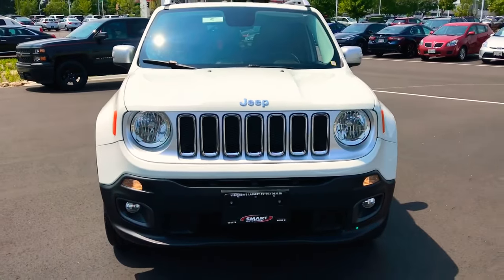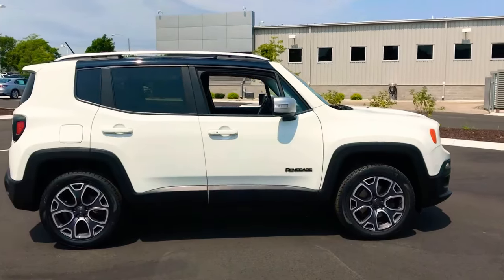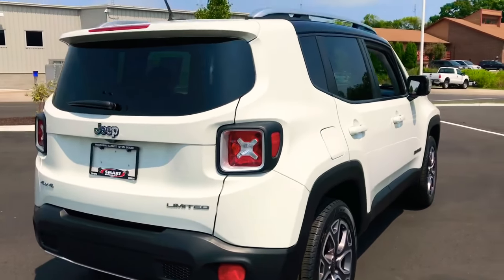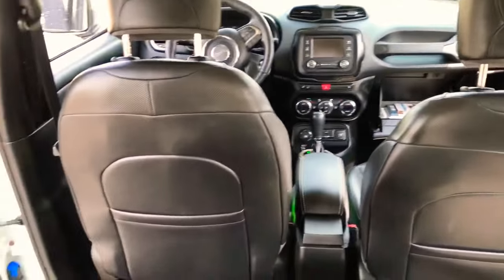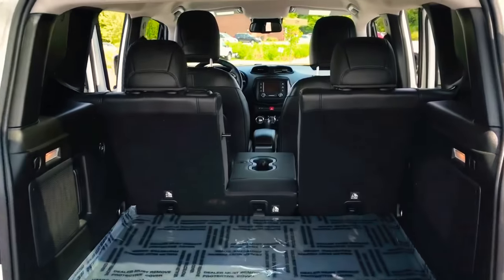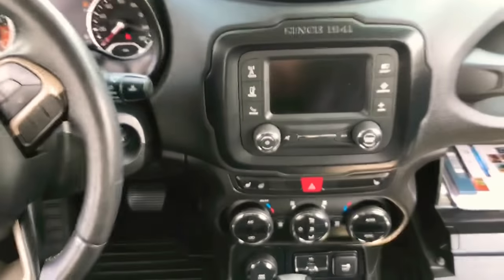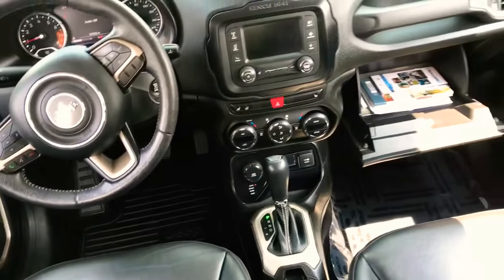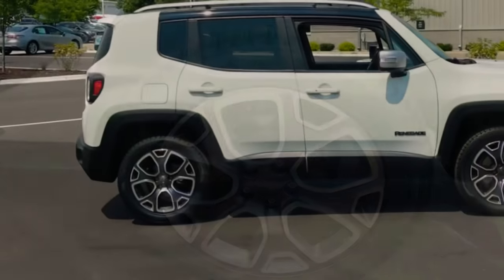Used JEEP Renegade Limited for sale MADISON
The Jeep Renegade is a subcompact crossover SUV produced by Jeep. Standard Renegade models come with front-wheel drive. The vehicle offers the four-wheel drive systems Active Drive I and Active Drive Low, both of which are paired with Jeep's Selec-Terrain System.

This Renegade Limited is for sale a Smart Motors Used Cars in Madison, WI find this one and more used Jeeps